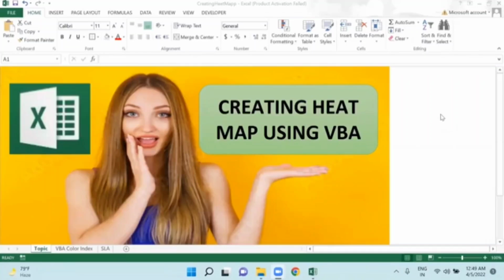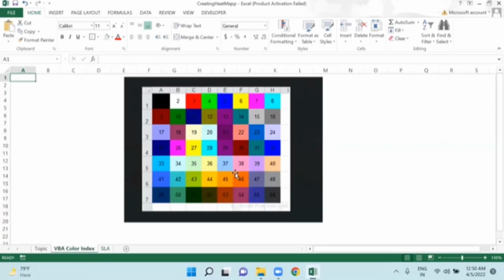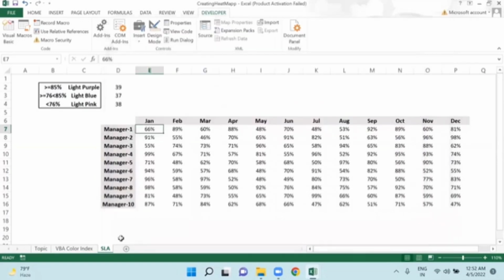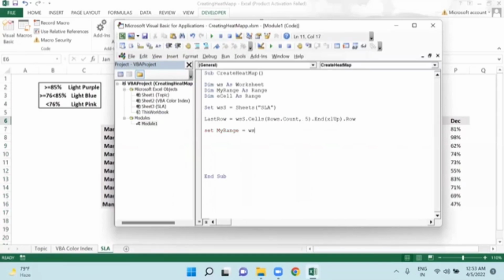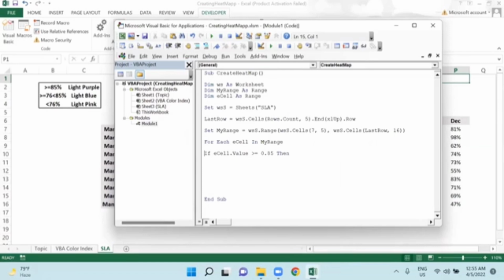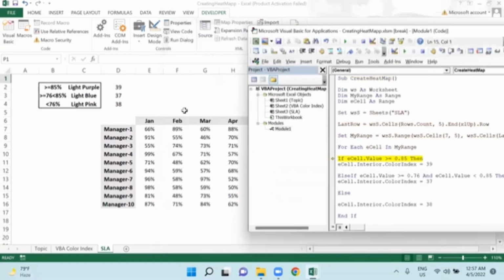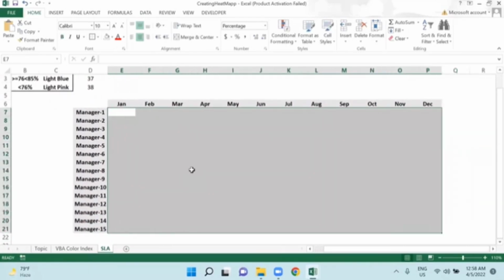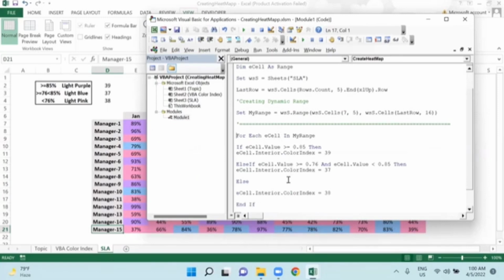How to Create Heat Map Using VBA Macros